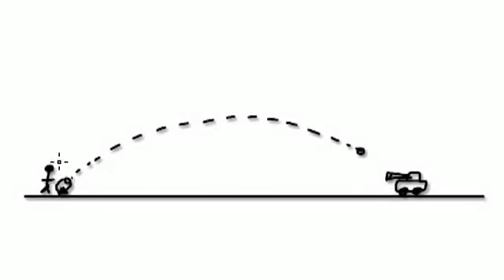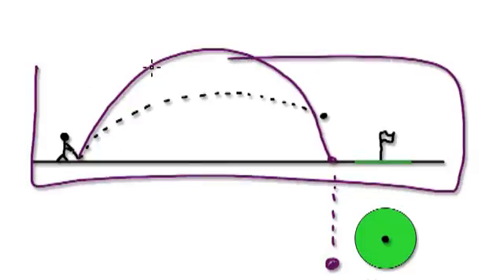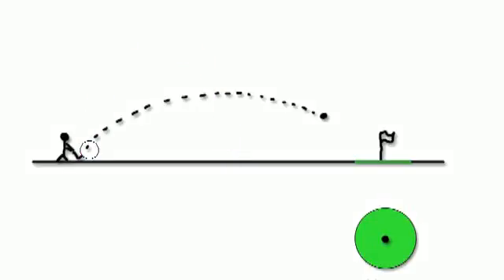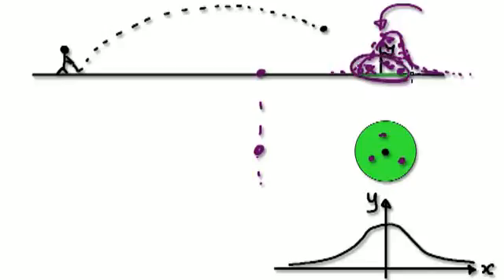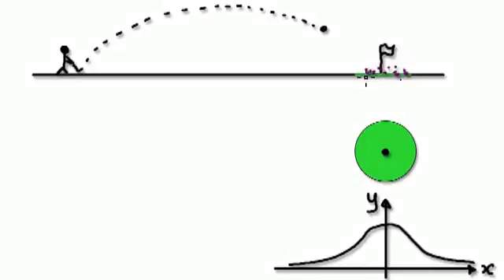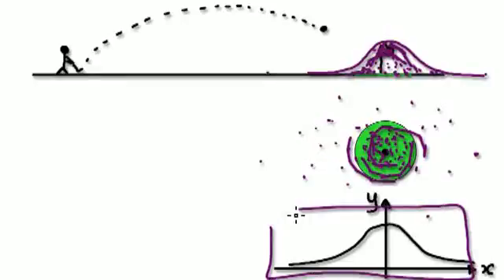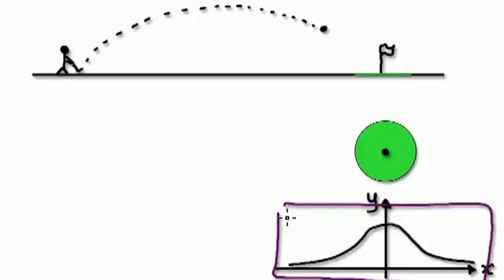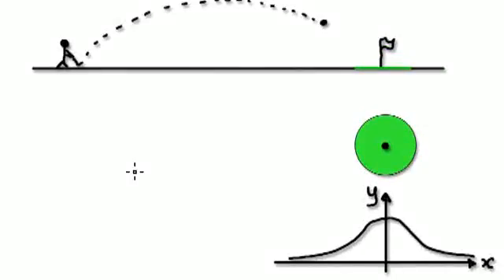Video 1784 - Calculus - Probability Modeling - Part 1/2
Calculus - Probability Modeling